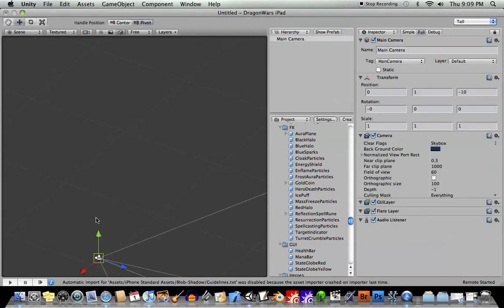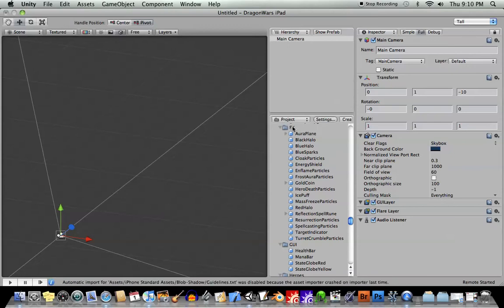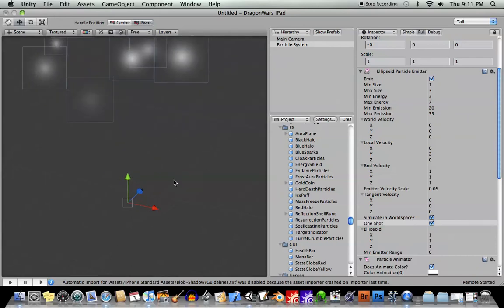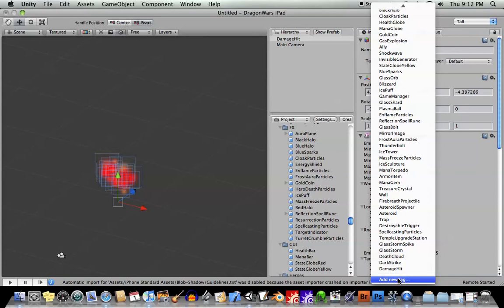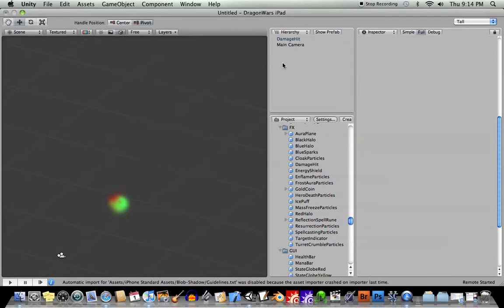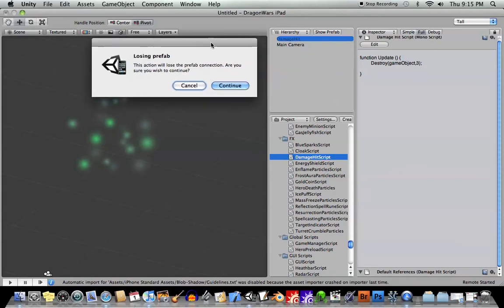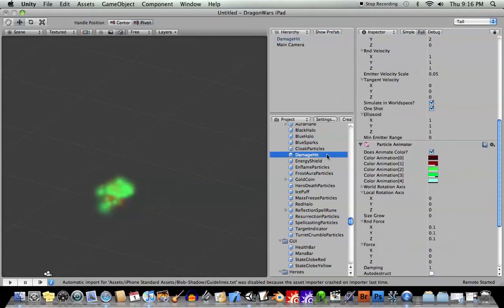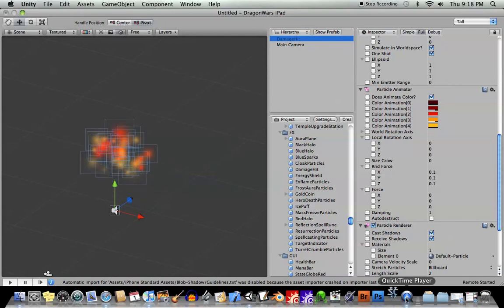Unity-Creating Prefabs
How to create object templates known as prefabs in Unity game programming software.